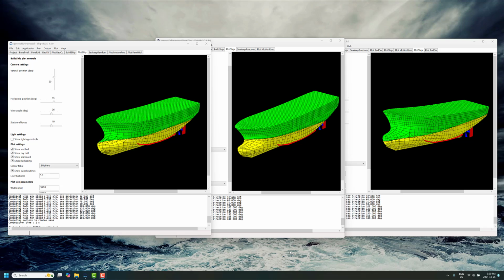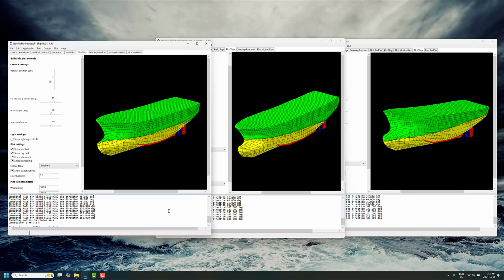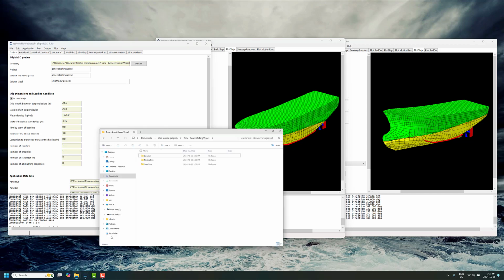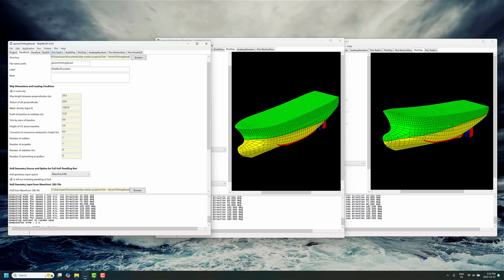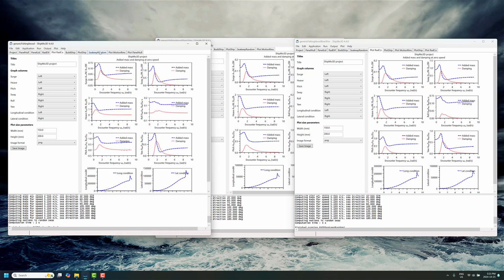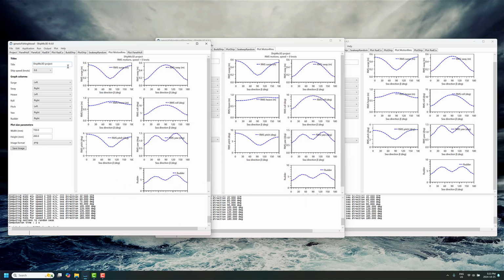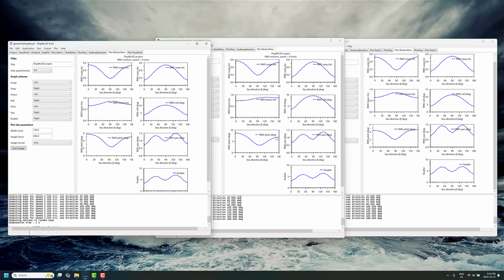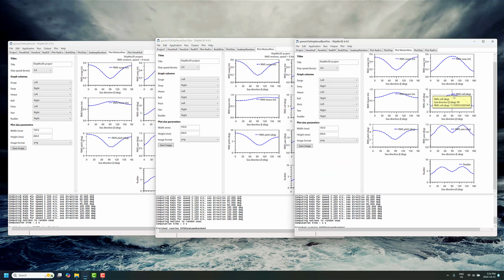How much does hull trim affect seakeeping performance?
Showcases how to evaluate the effect of hull trim using the Generic Fishing Vessel sample project. Highlights differences in pitch radiation added mass and vessel pitch and roll performance in a seaway.